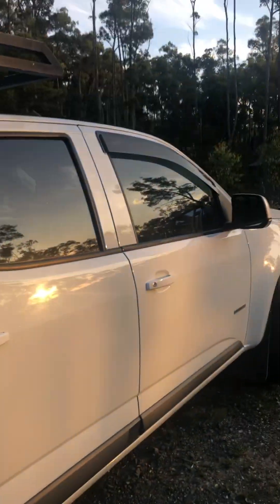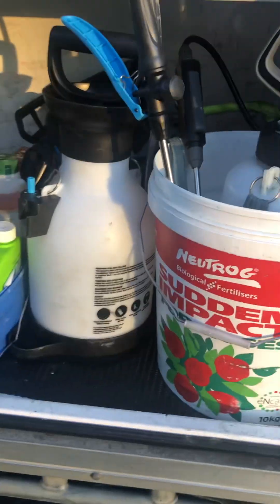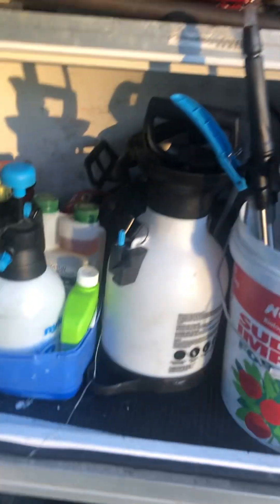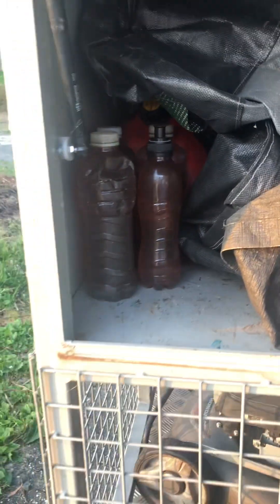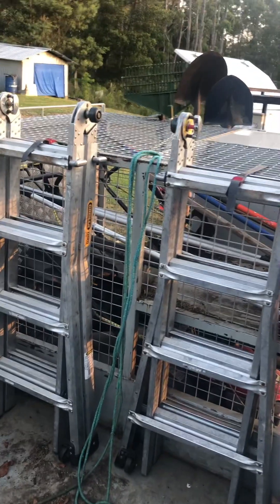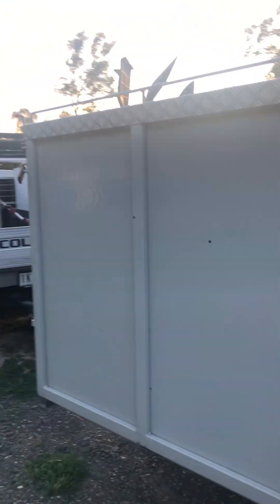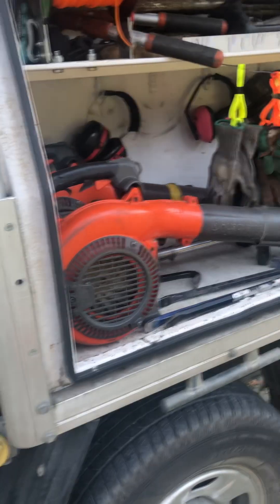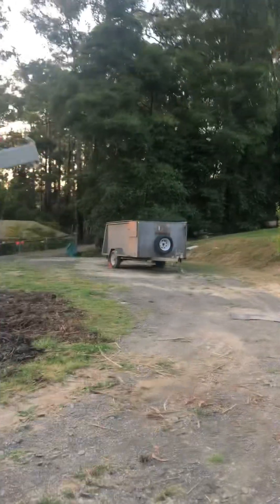Happy New Year 2023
Someone was asking about our set up. So I recorded this to help them with planning etc for theirs. Hope it helps someone and have a happy 2023.